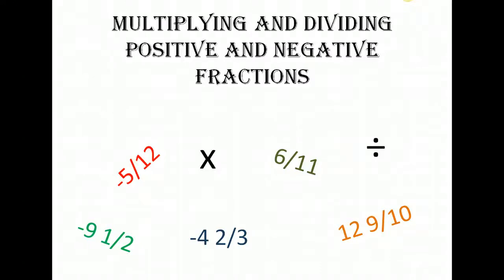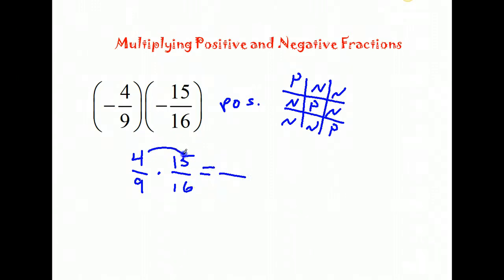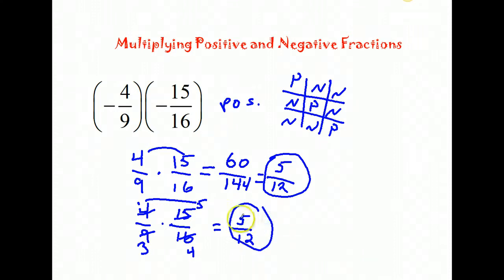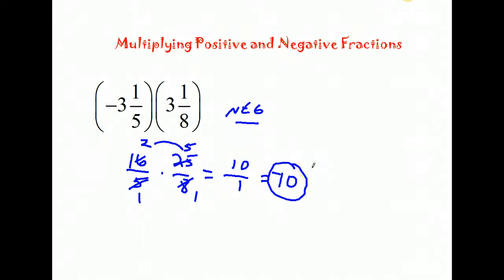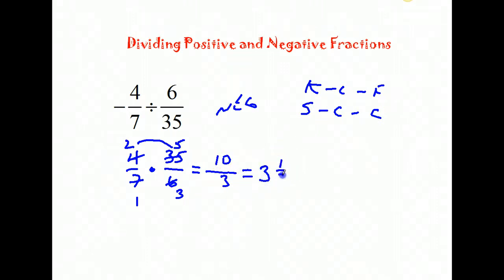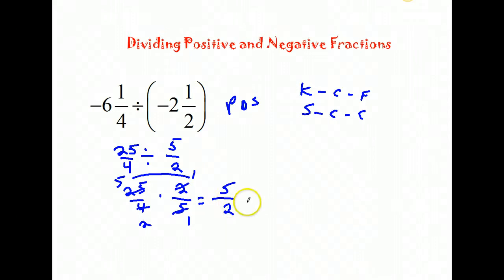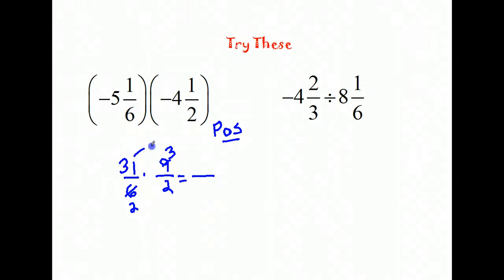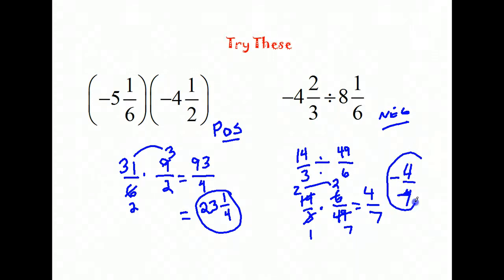Multiplying and Dividing Signed Fractions 2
Multiplying and dividing positive and negative fractions.